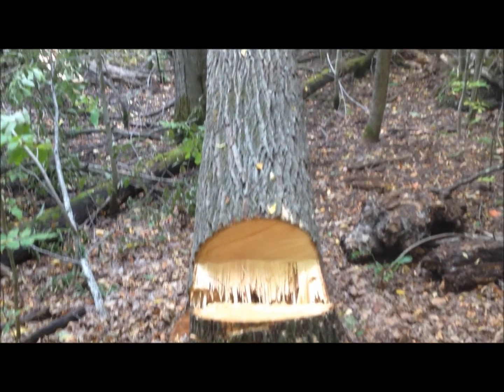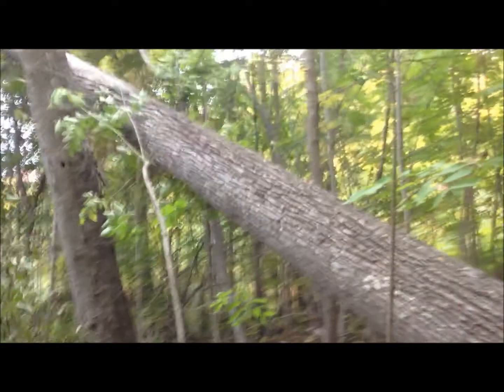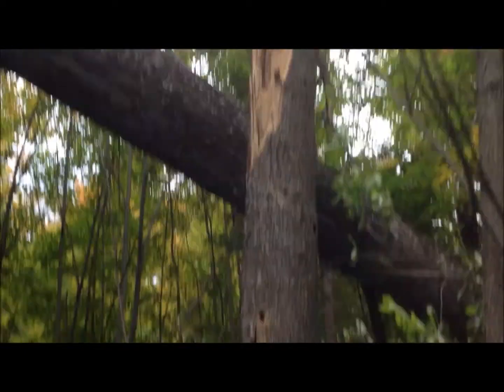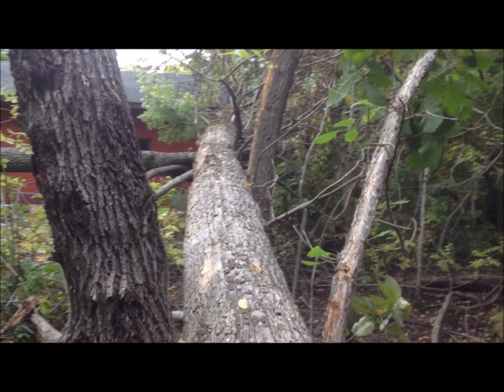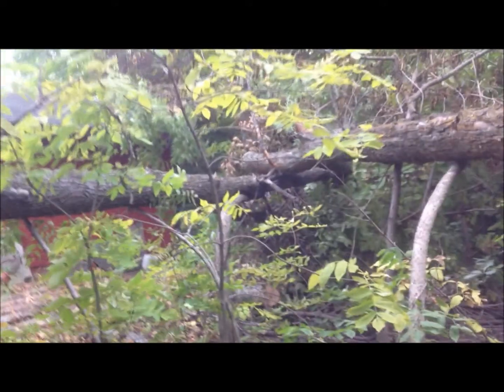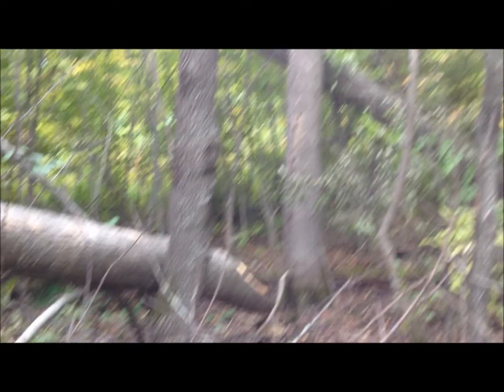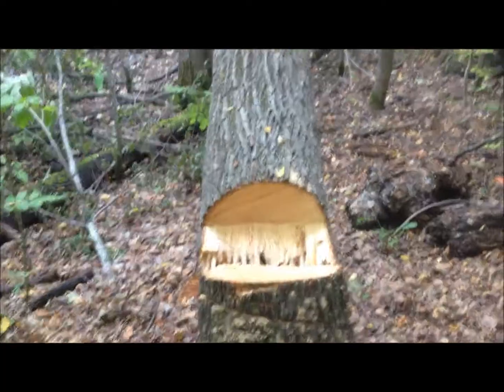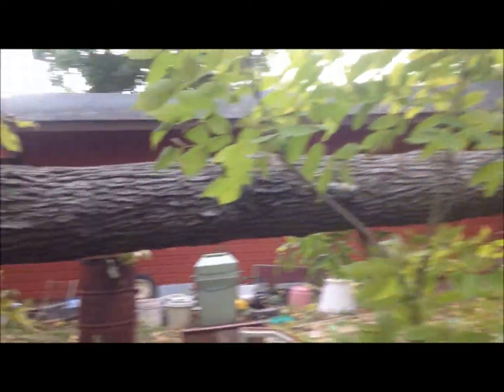Fallen trees part 1(the plan)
Attempting to gain knowledge in cutting fallen trees to come up with a safe and solid plan to collect the fallen trees for firewood